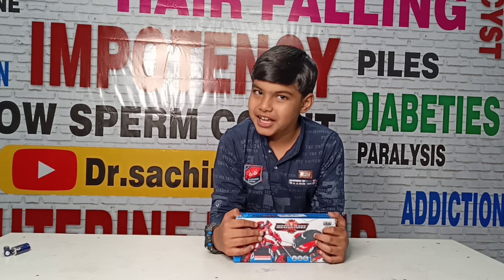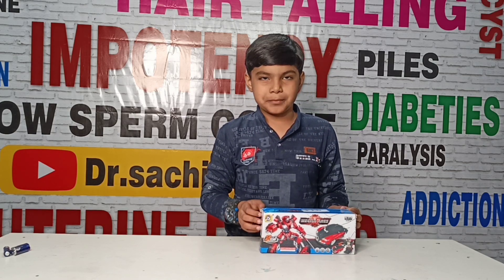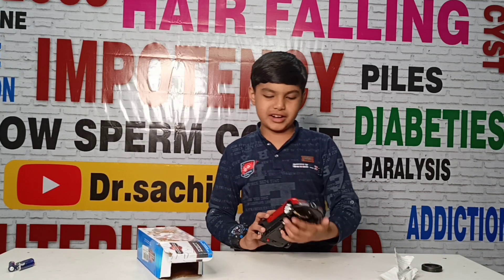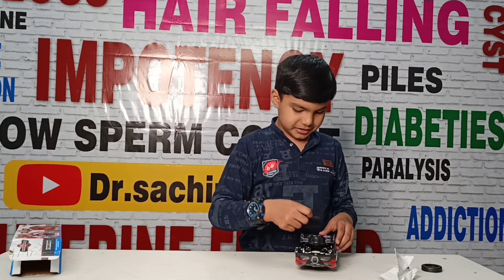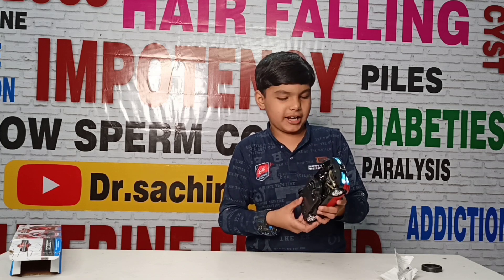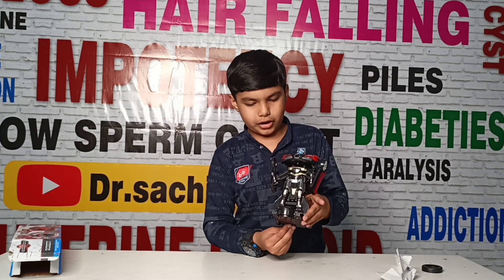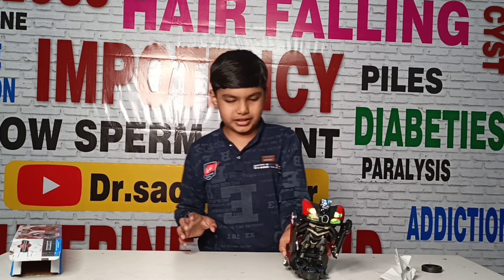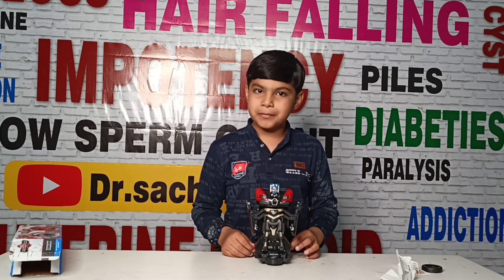बच्चो के लिए सबसे अच्छी रोबोट कार ।। The best robort car for children.